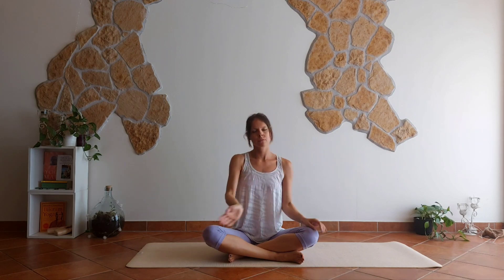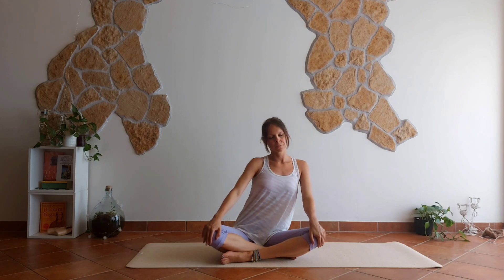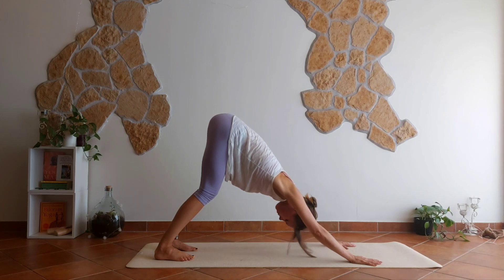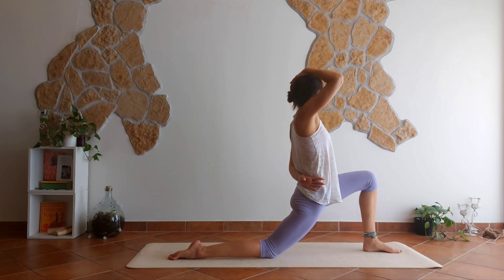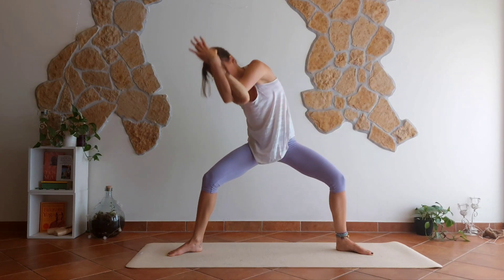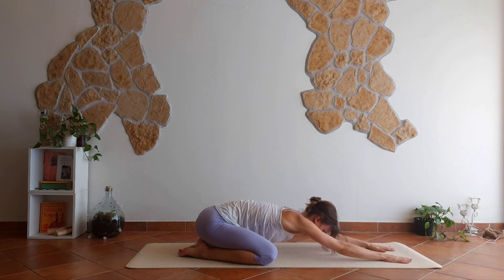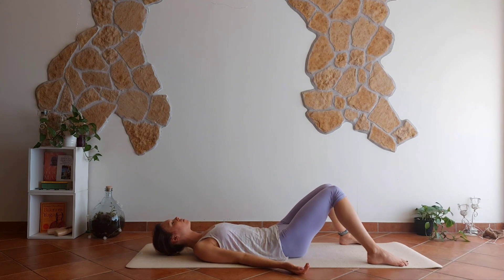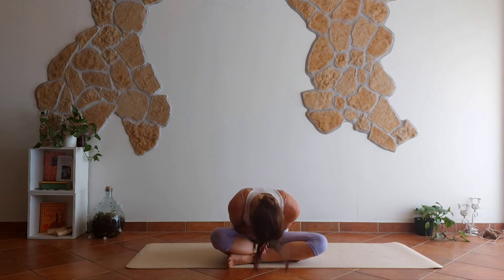Cotton Candy Frappuccino Yoga - Soft Vinyasa for Stiff Neck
Sometimes we spend really a lot of time in the same position, working , chilling... but we don' t realize that maybe that pose is causing us stiffness and pain ! For you today I have a slow sequence that may help you release some tension and get rid of all the stiffness that might have been occurred during your day. Enjoy and relax!

thanx for doing yoga with me today 😉
Ely🍍